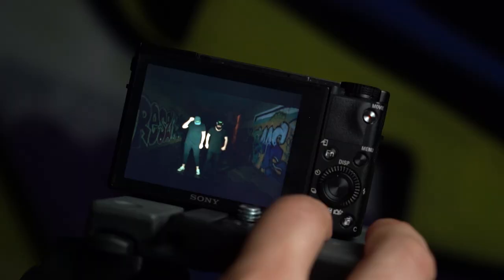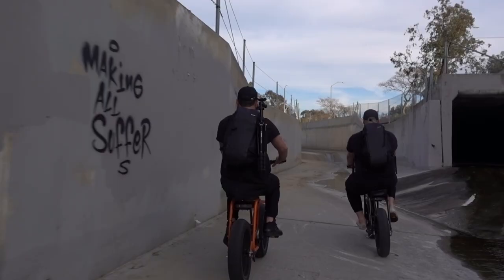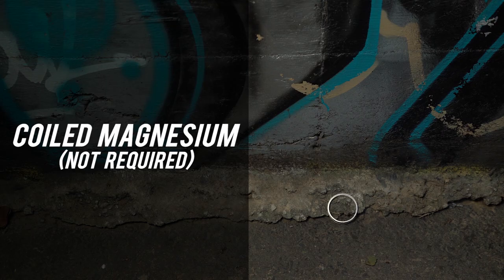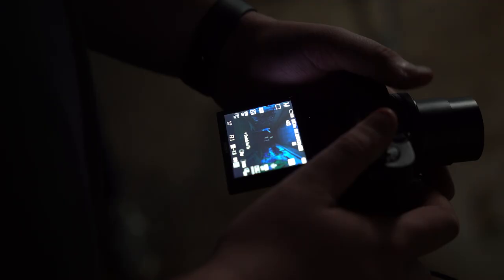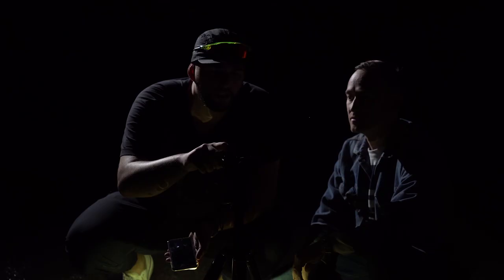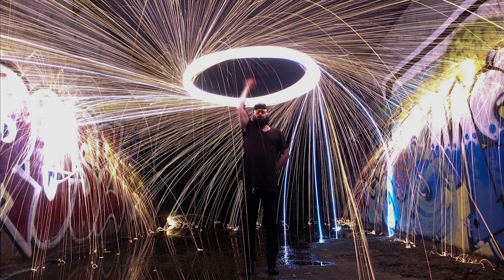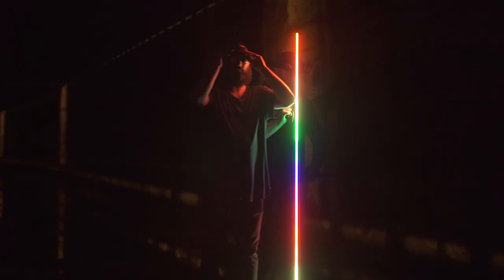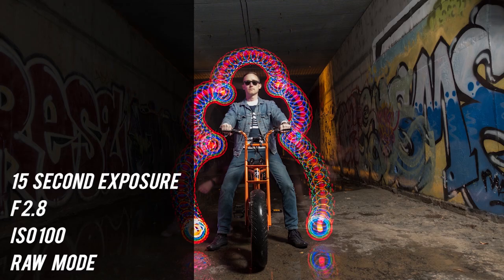Light-painting with the Sony Cyber-shot RX100 V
The Sony Cyber-shot RX100 V is a powerful compact camera which packs a lot of technology into its pocketable body. In this video, we took the RX100 V out into the night, to shoot light-painting with LA duo 'Nightcrawlers'.